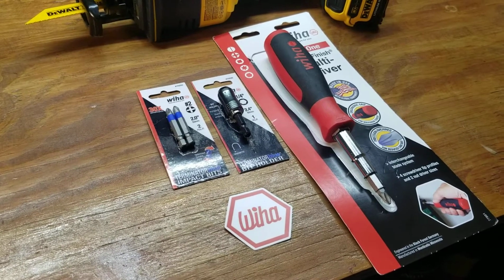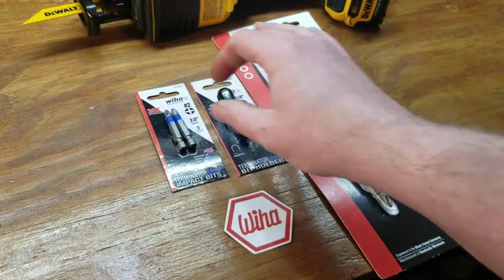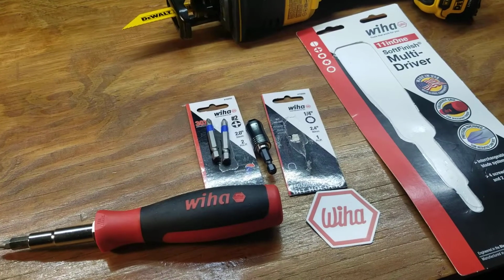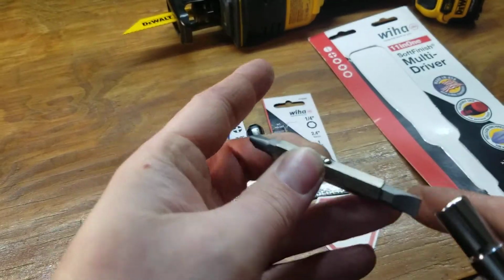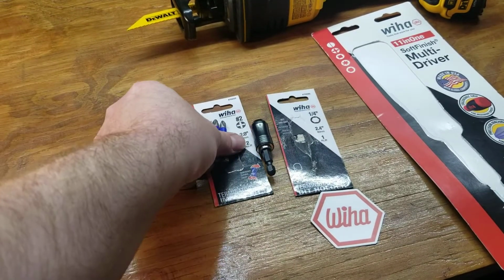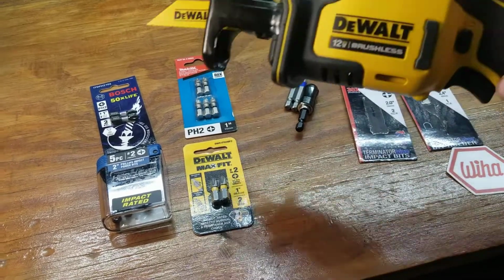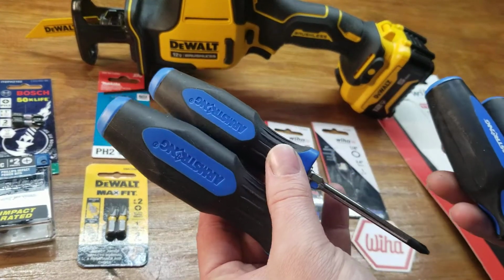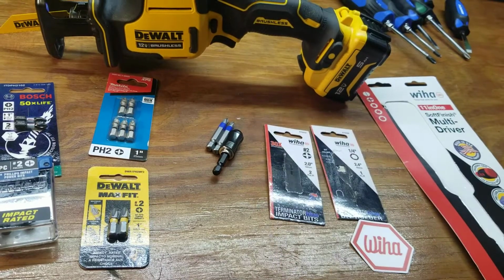Wiha at Lowes! DEWALT Xtreme 12v Reciprocating saw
Lowes is selling Wiha now. Not alot of stuff out yet though. The Dewalt $100 deal ends on 4/28/21 and it is online aswell.